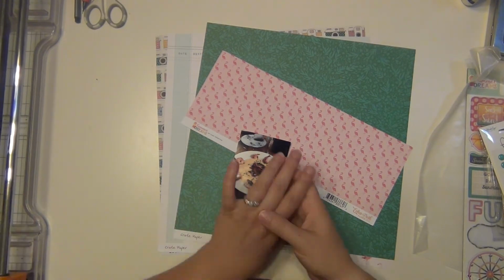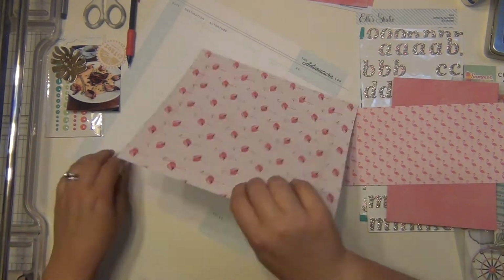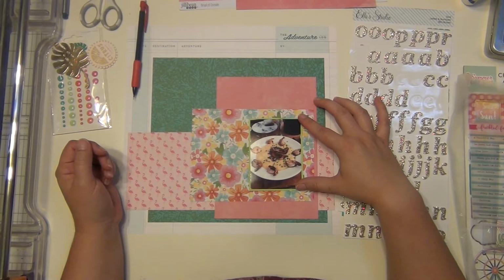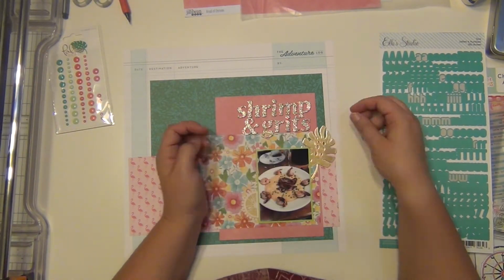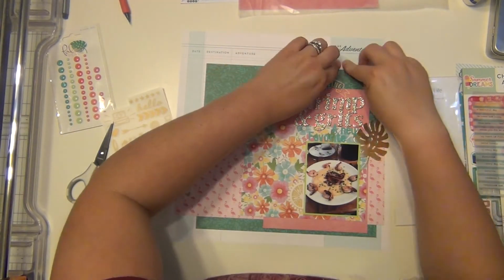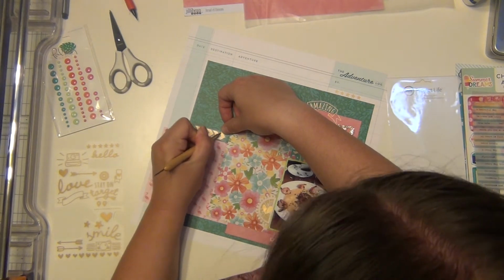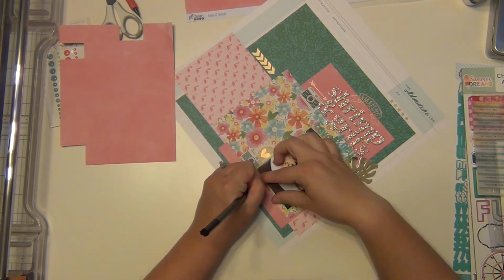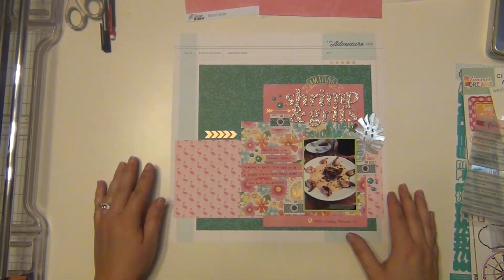Noel Mignon DT: Shrimp & Grits